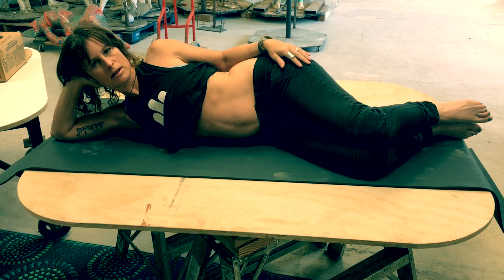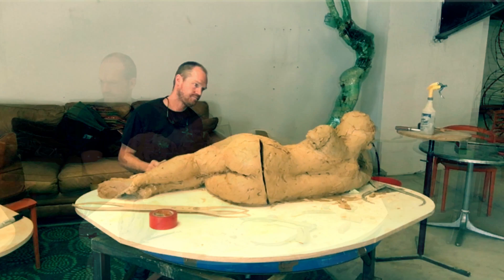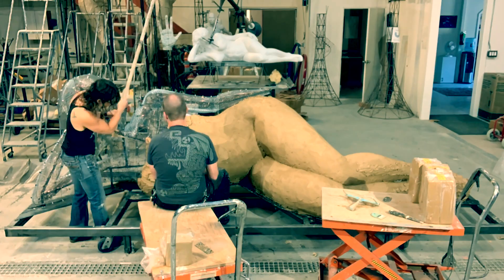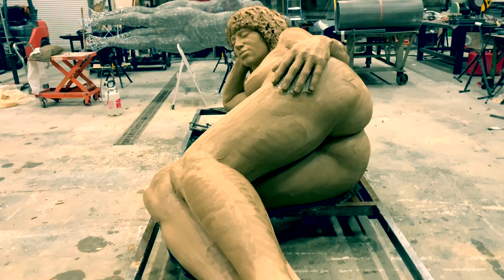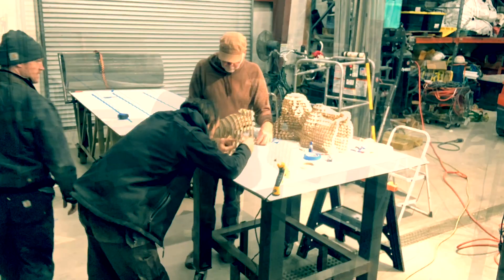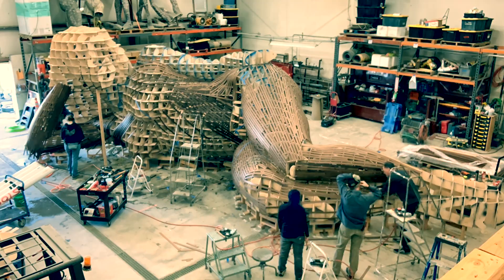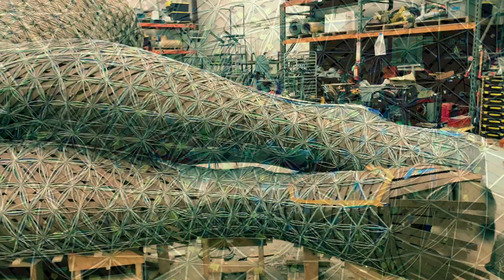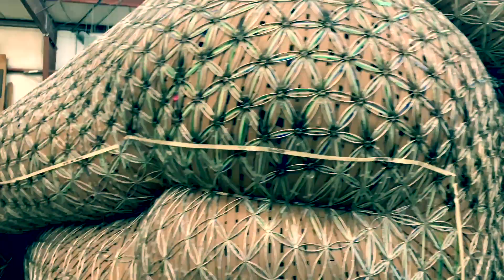Process: Quick Overview, Build Process of Gaia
A short movie showing the process of building Gaia from the beginning to present time (1/20/21)